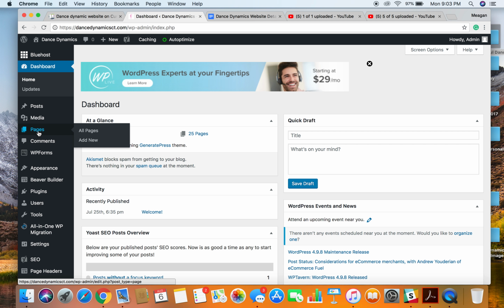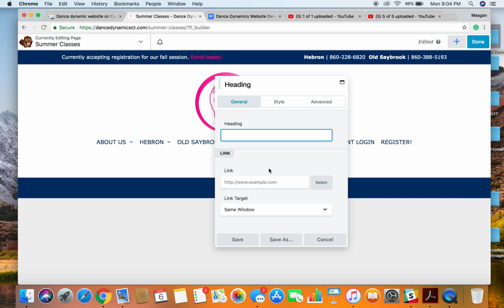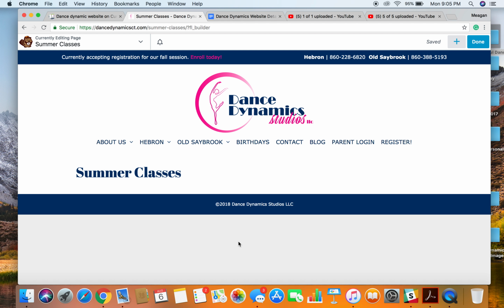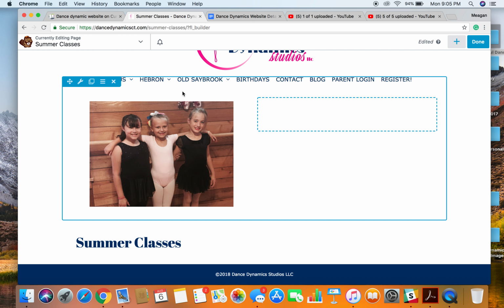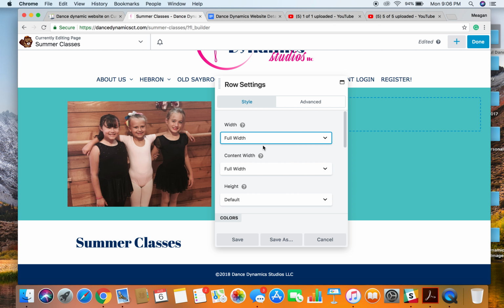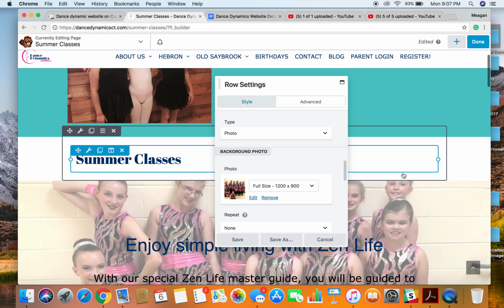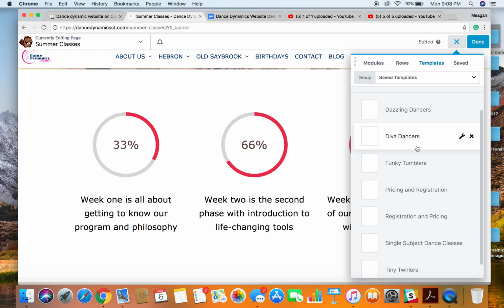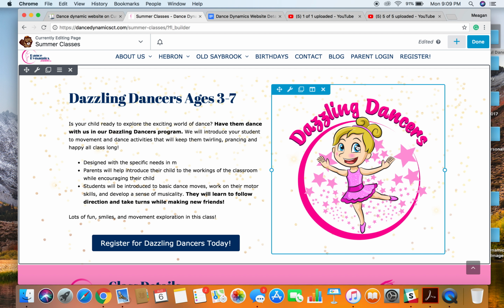Adding a Page